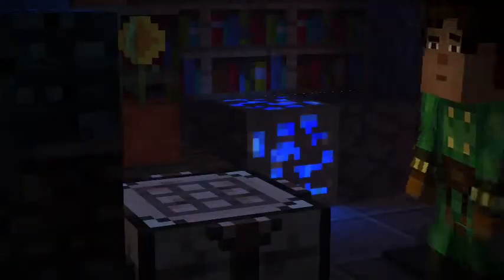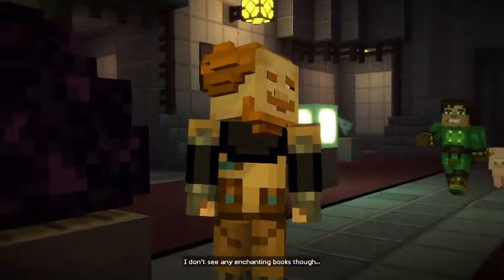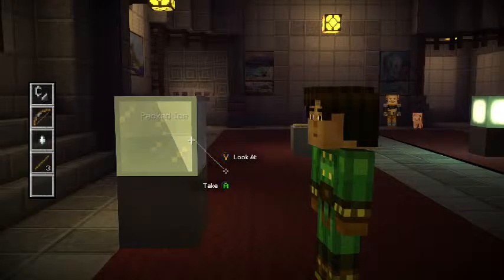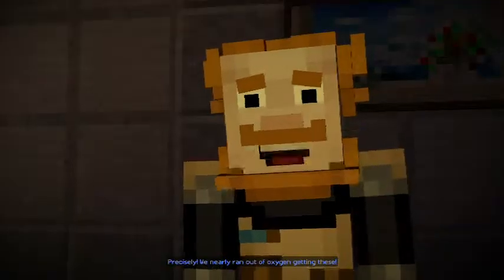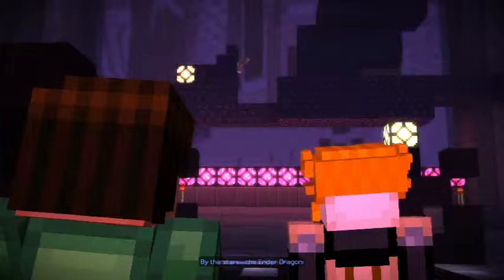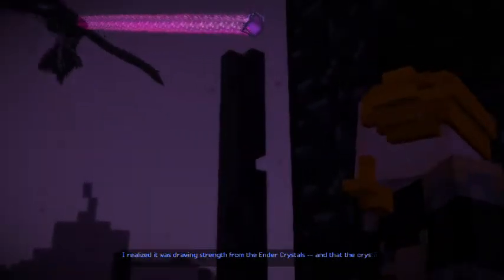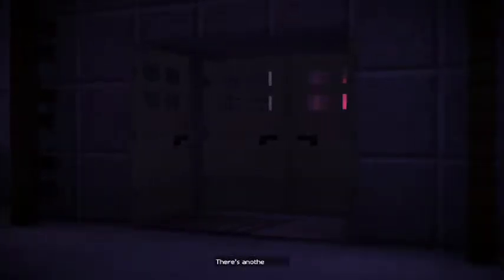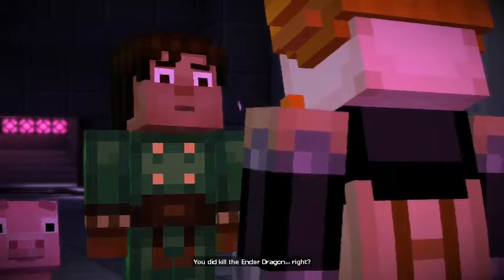'Ivor likes his Puzzles!' Minecraft SM Episode 4 #4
Having made it across through the maze, we must now make our way through Ivor's Laboratory and find the Enchanting Book!